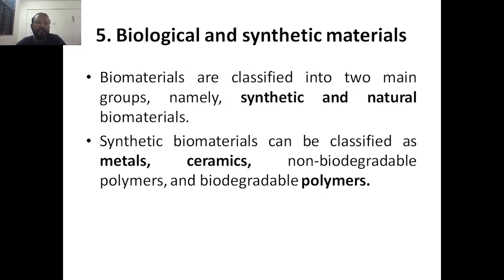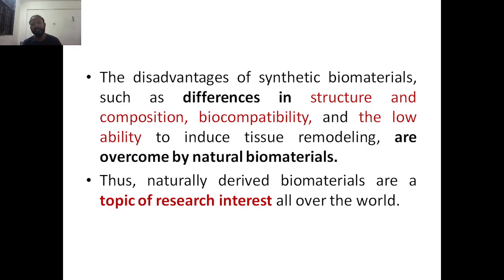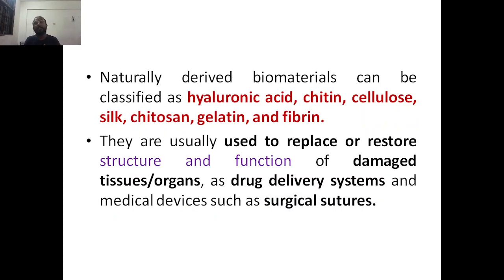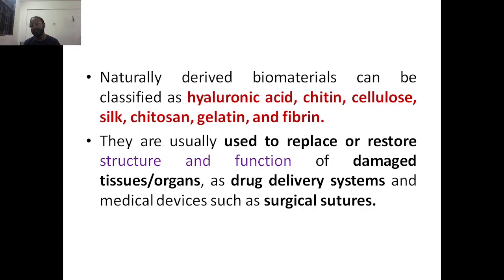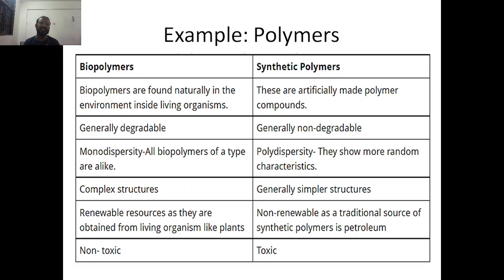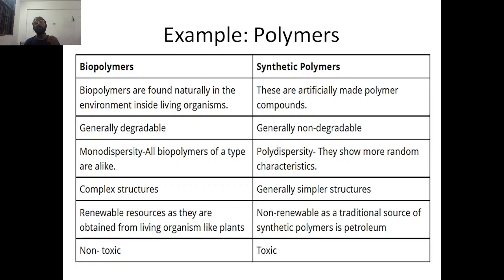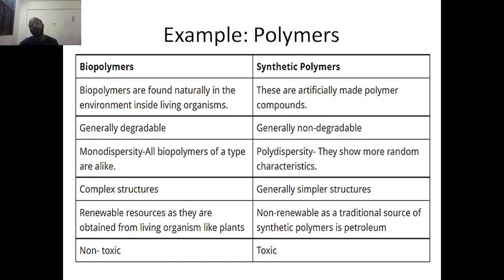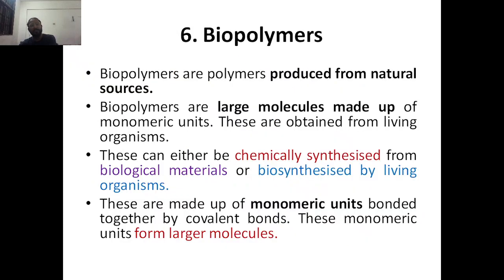Tissue Engineering, Module 3, Biological & Synthetic Materials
Tissue Engineering 18BT743 VTU
Tissue Engineering, Module 1, Introduction to Tissue Engineering